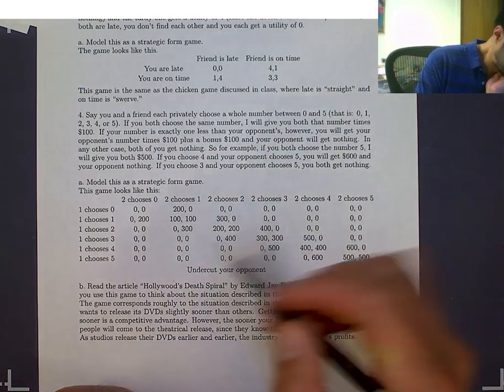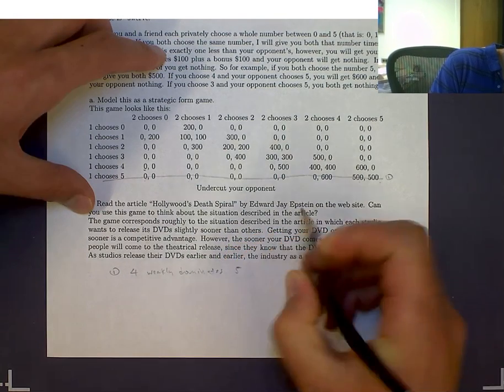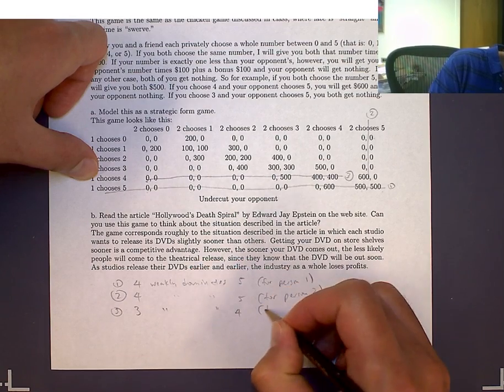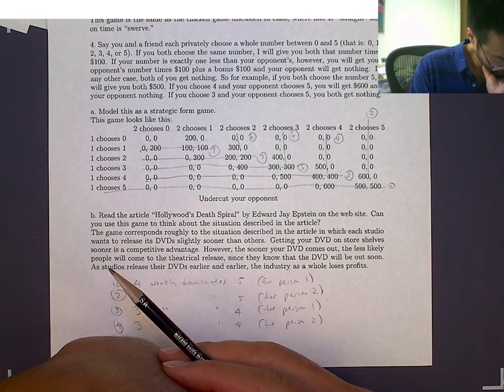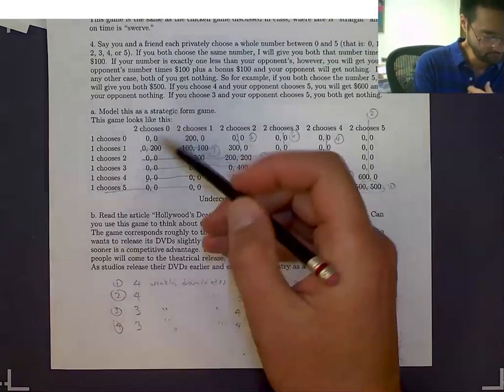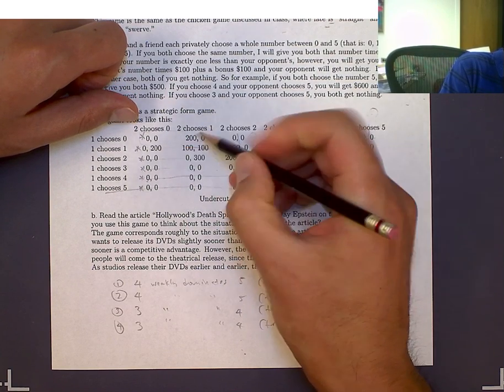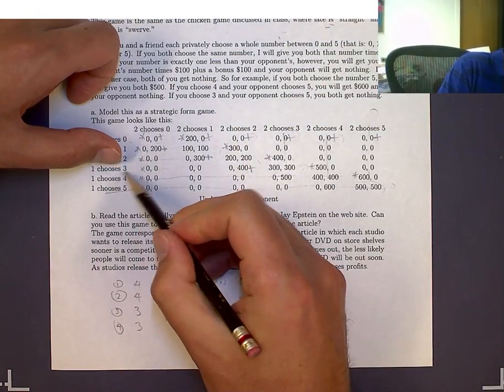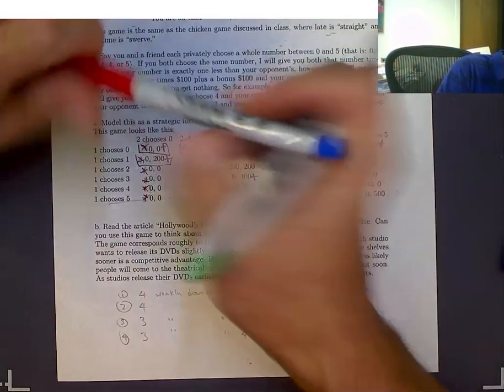Homework 2, problem 4, PS 30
Homework 2, problem 4, PS 30.  UCLA, October 2012.